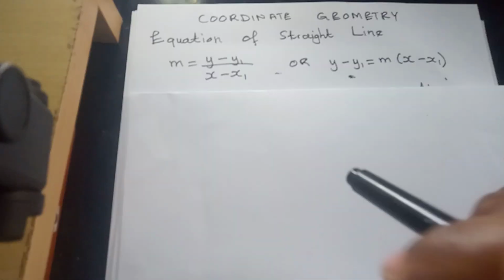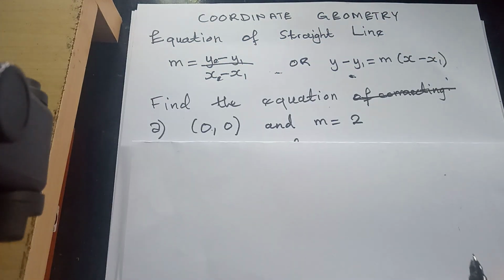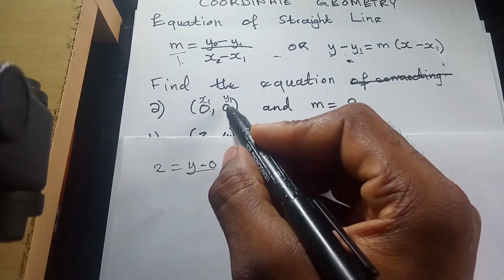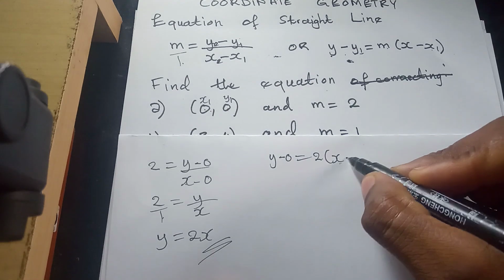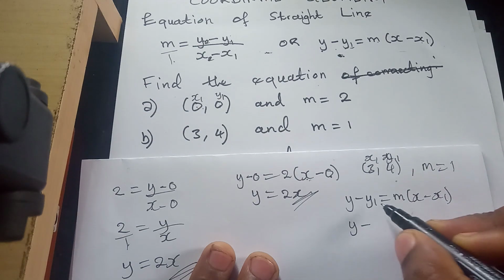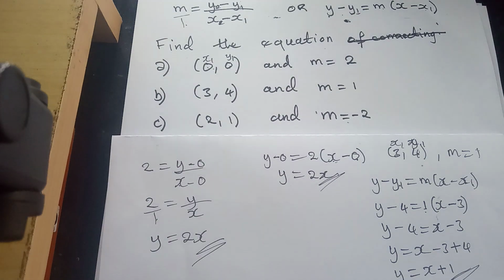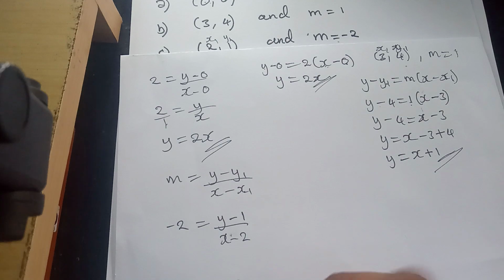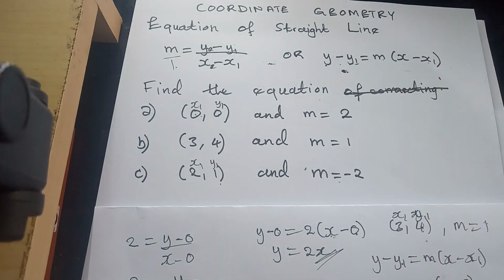ADMA Lesson 6:Finding the Equation of the line using y–y,=m(x–x,) (Coordinate Geometry)